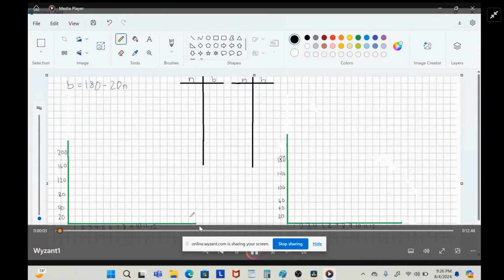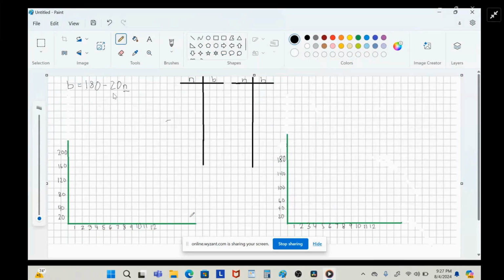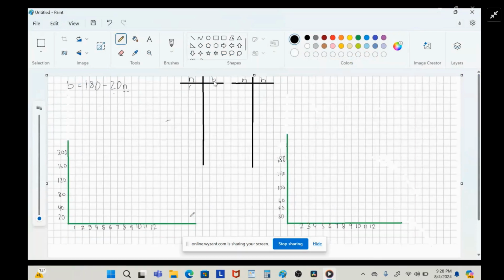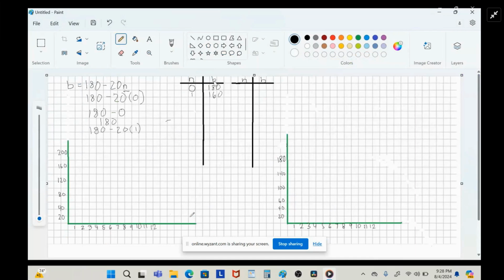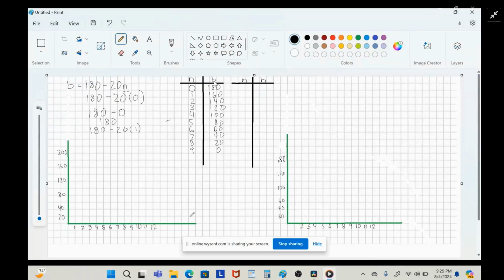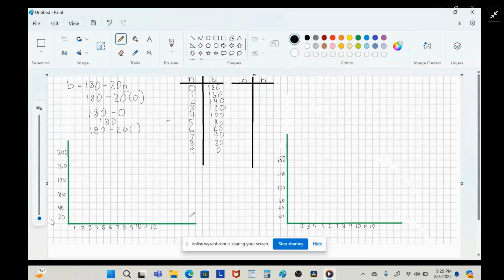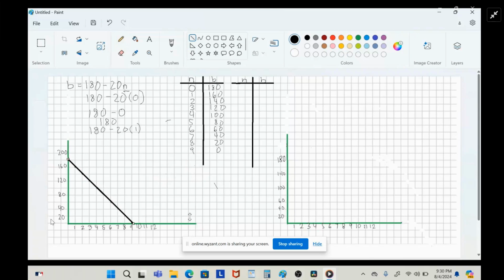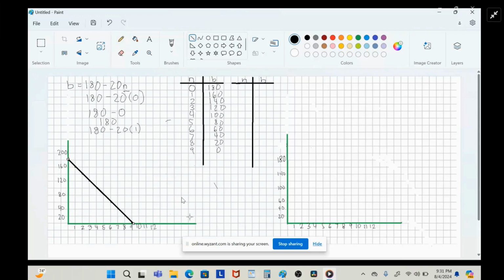Graph the function representing the money you paid back to a friend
Question: I need some help on my homework.
You borrow $180 from a friend who doesn't charge you interest. You work out a payment schedule in which you will make weekly Payments to your friend. The balance B (in dollars) of the loan is given by the function B= 180-pn where p is the weekly payment and n is the number of weeks you make payements. A. Without finding the intercept, state what they represent. b. Graph the function if you make weekly payments of $20. C. Find the domain and range of the function in part (b) how long will it take to pay back your friend? D. Suppose you make payments of $20 for three weeks. Then you make payments of $15 until you have paid your friend back. How does this affect the graph? How many payments do you make?

Answered By:

Benjamin K.
Experienced Math and Reading Tutor, Helps with Standardized Tests

Written Explanation:

See the video explanation. The answer is that it takes 9 weeks under the first payment plan and 11 weeks under the alternate payment plan.